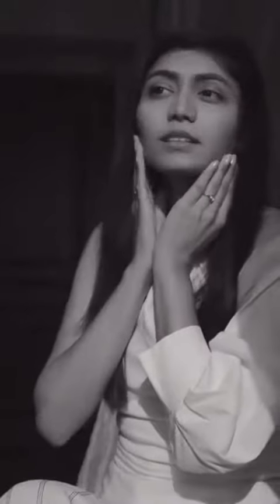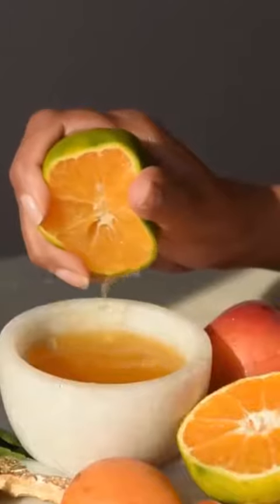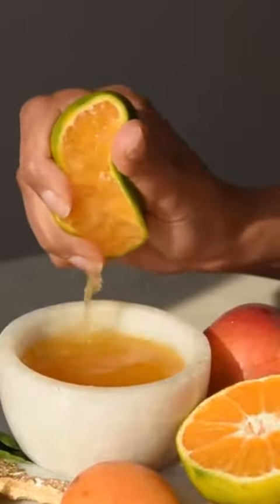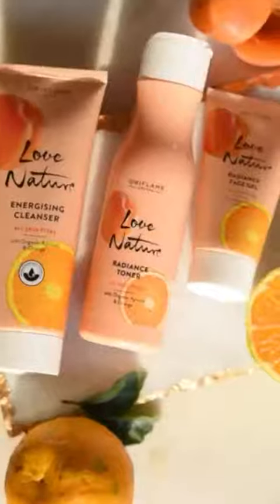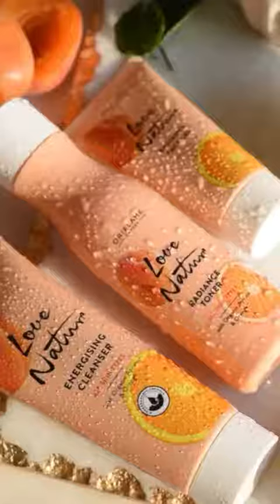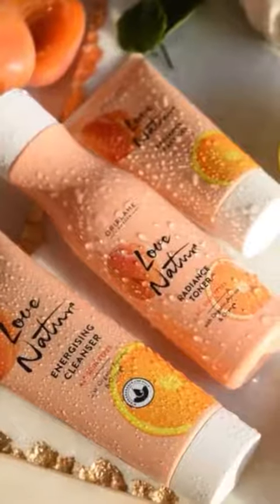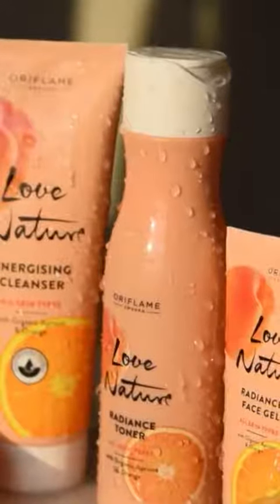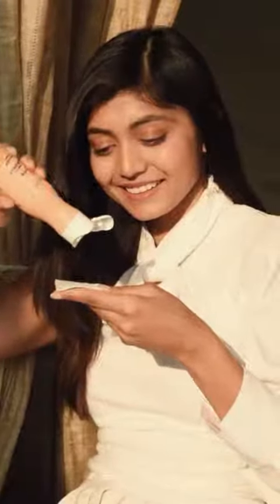Oriflame Love Nature